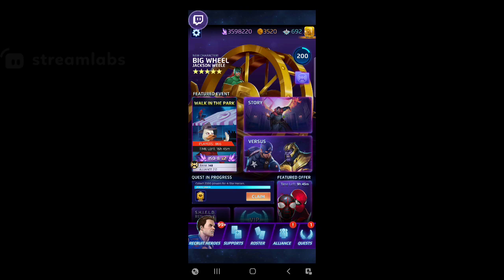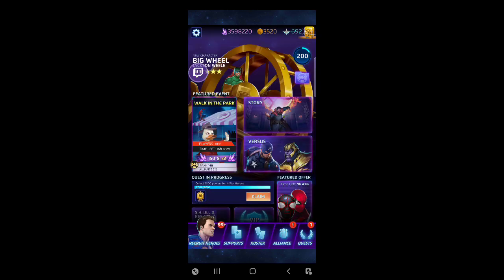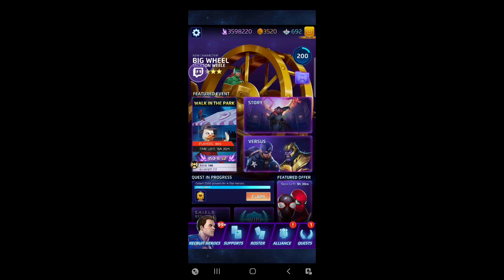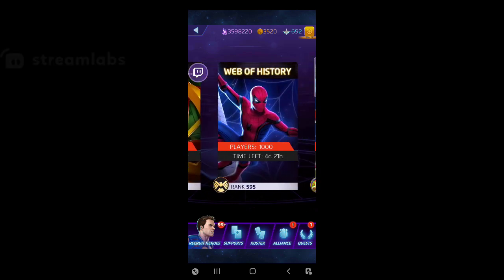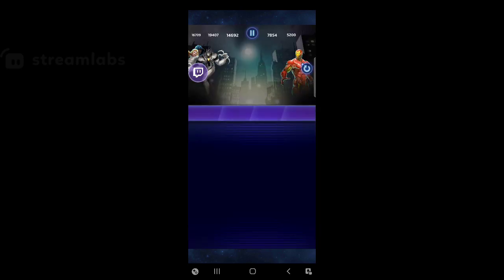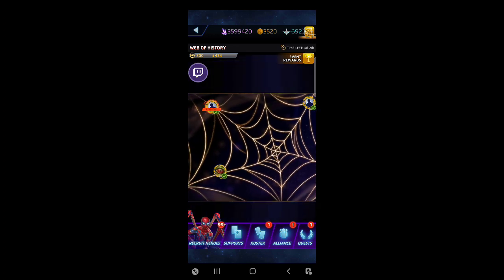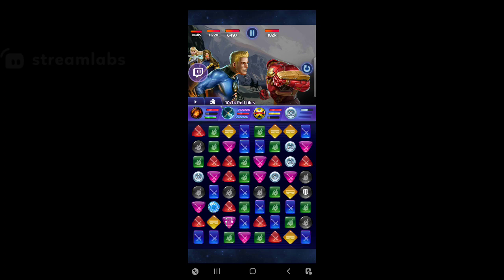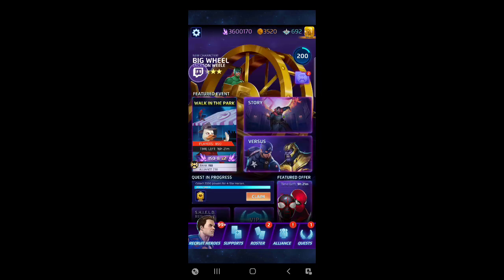MPQ: A Web of History, Day 3 -&- Johnny's Fireside Puzzles, 4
Lets see what the ol' Web of History has in store for us today!

Also, Johnny's Fireside Puzzles seem to be pretty good, but it's becoming obvious that these were the proving ground for what the Puzzle Gauntlet is today.  Nothing wrong with that, though!